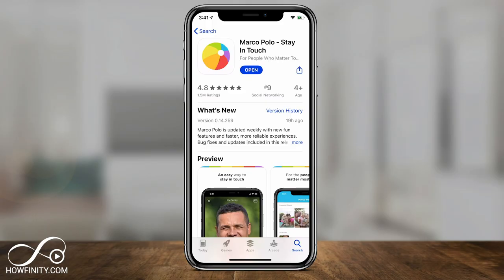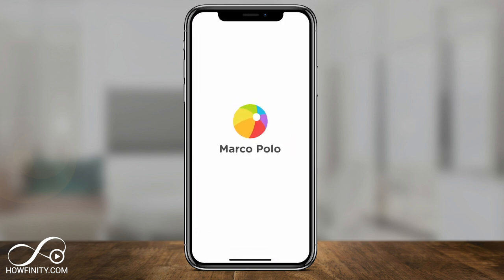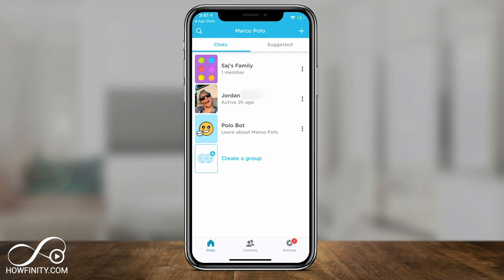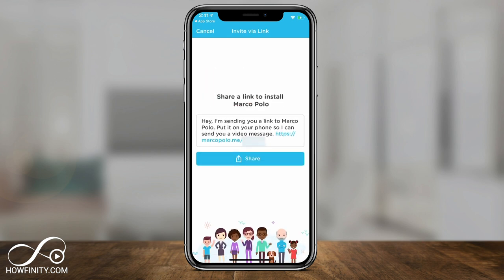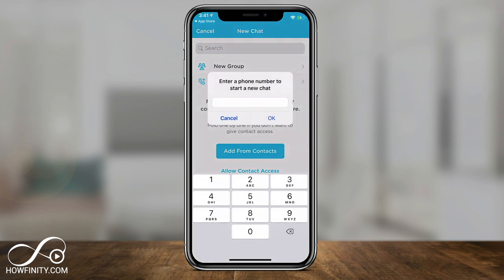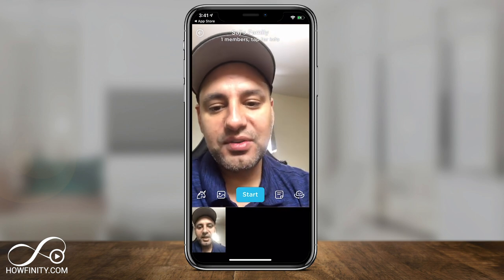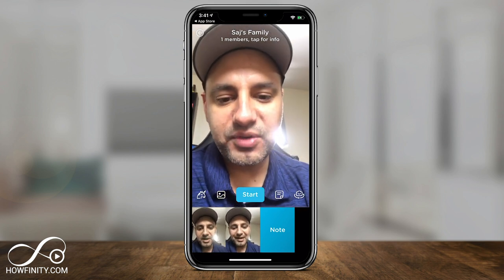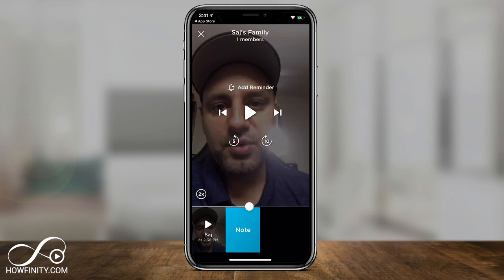How to Use Marco Polo - Video Chat App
Marco Polo is a video chat app with a unique twist.  The people in the chat do not have to be there at the same time.  You can simply record your video message and leave it for the other person and they can reply to it when they are available.

It works a lot like text messaging but with video. You can also leave each other notes, doodles, and text.

Marco Polo has an option for groups as well.  So you can have a group for family members, friends, and co-workers and send Polos to each group individually.